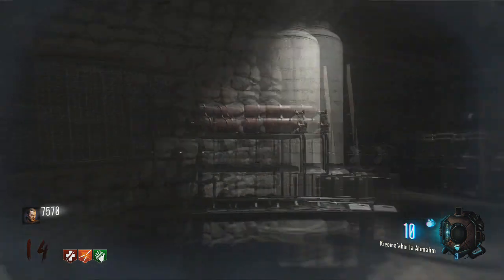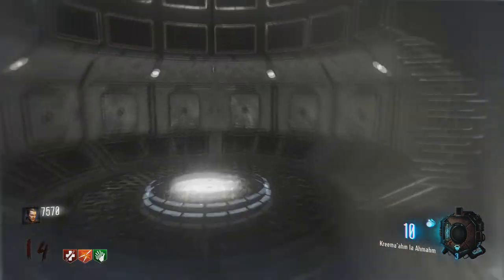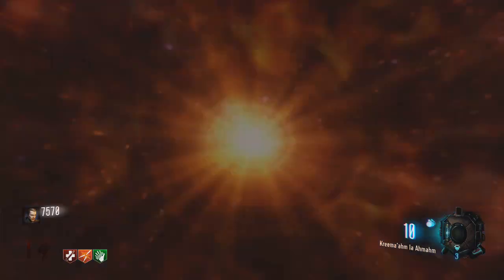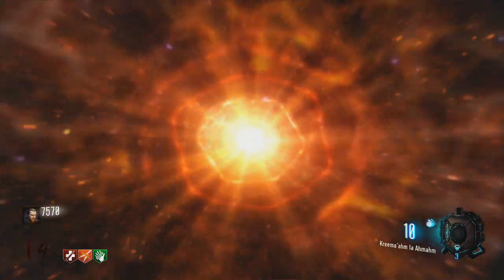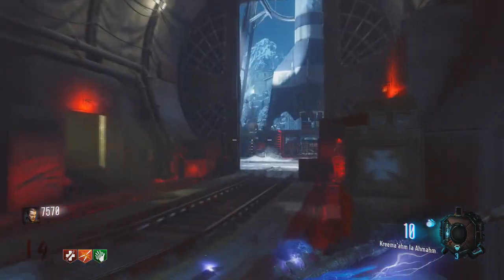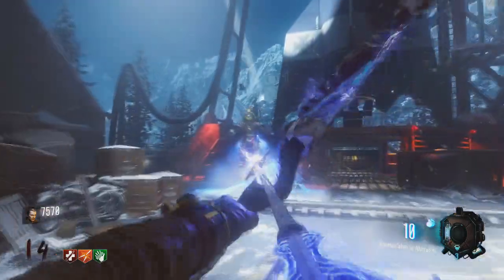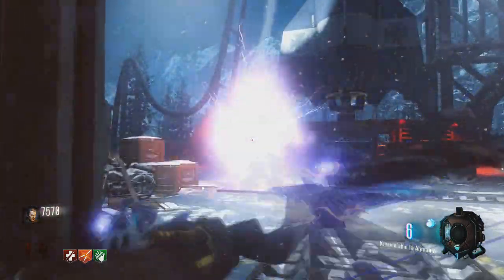SECRET 2ND GONDOLA EASTER EGG! FREE RARE UPGRADED WEAPON! Black Ops 3 Zombies Der Eisendrache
SECRET Hidden 2ND GONDOLA EASTER EGG! FREE RARE UPGRADED WEAPON! Black Ops 3 Zombies Der Eisendrache, Route B Found!?